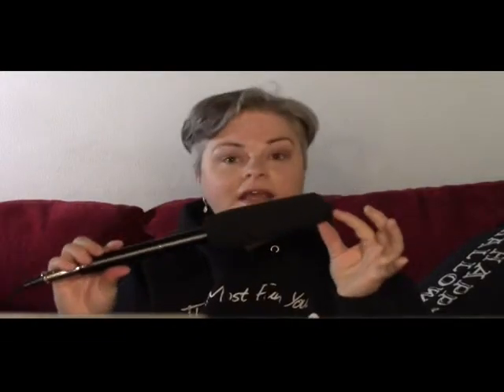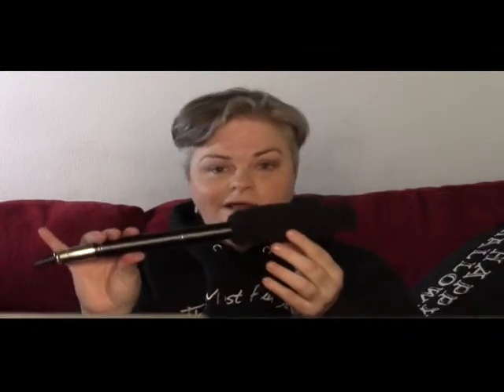Bestshoot Condenser Shotgun microphone for UNDER $25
I am here to review the Bestshoot Condenser Shotgun Microphone.

I bought it basically, because it was CHEAP, but had GOOD reviews.
This mic has a cardioid pick-up pattern which isolates the main sound source and minimizes the background noise.

It’s Short, lightweight and compact, it’s a length of 11 inch ensures that the microphone remains out of the frame when mounted on camera.

It uses one AA battery, which should last for about 26 hours of use.  The XLR cable is about 12 feet long, so if you are like me and use a tripod for your camera instead of the hot shoe, this works great.

THIS IS A GREAT MIC FOR AN AMAZING PRICE!

If you learned from or enjoyed this video, please like it.